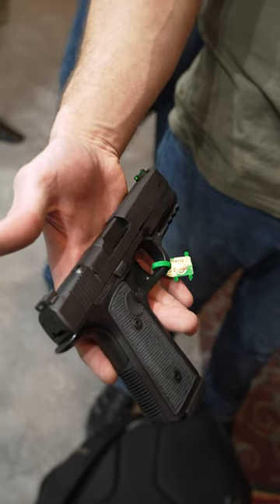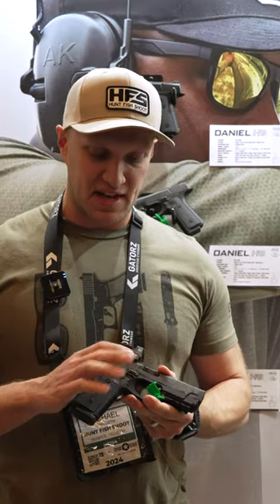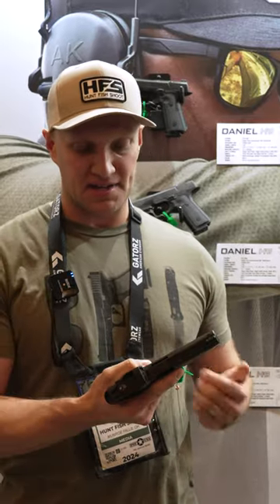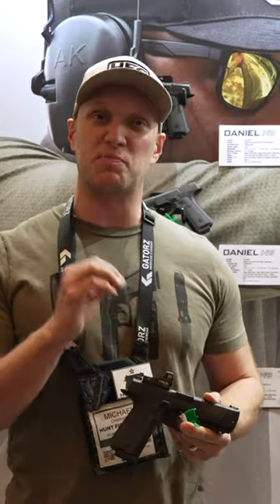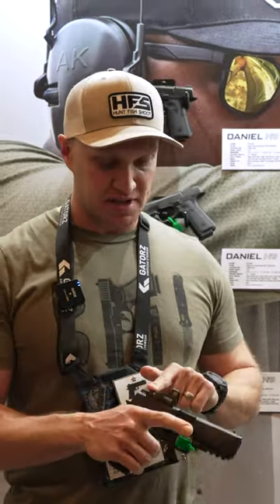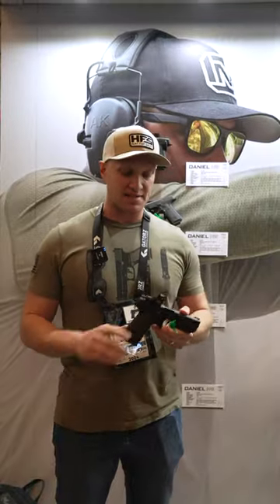Daniel Defense H9 | SHOT Show 2024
The all new Daniel Defense H9 pistol and DD PCC are the newest offerings for SHOT Show 2024! Tons of awesome stuff from Daniel Defense!

The H9 will be a great addition from them
And a great redesign and option from the original Hudson Manufacturing H9.

The PCC features ambi controls, CZ scorpion magazines, and AR15 standard furniture!